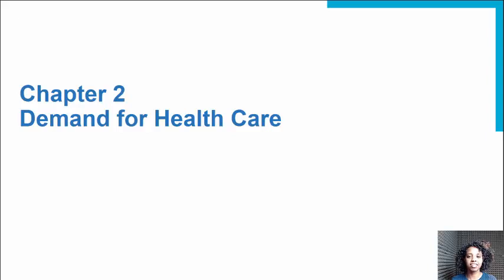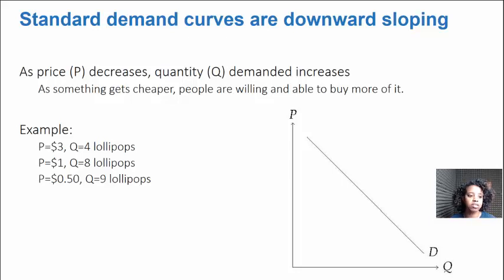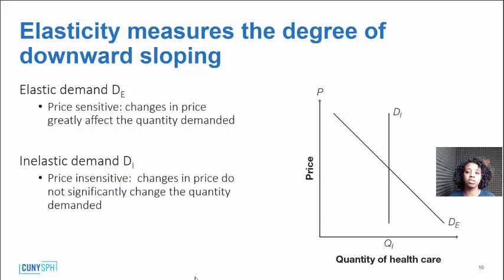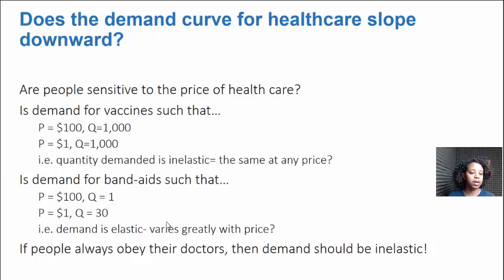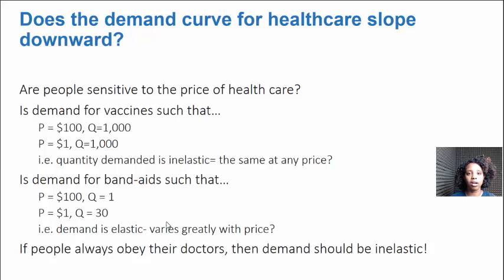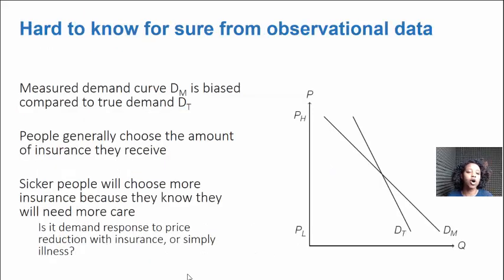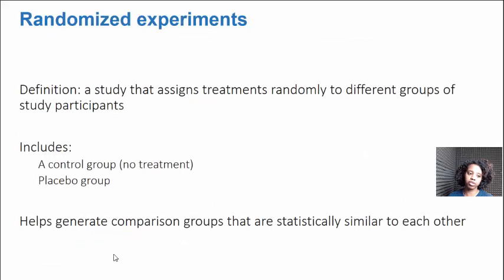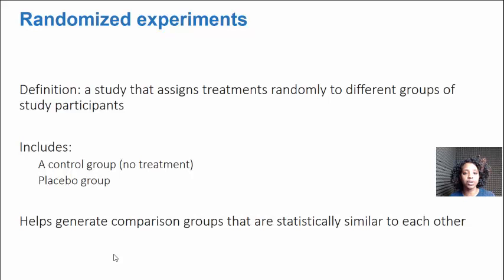Week 1 Video 3: Demand for Healthcare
We cover the first half of Chapter 2, including defining elasticity in healthcare